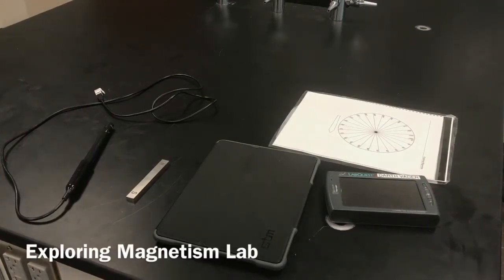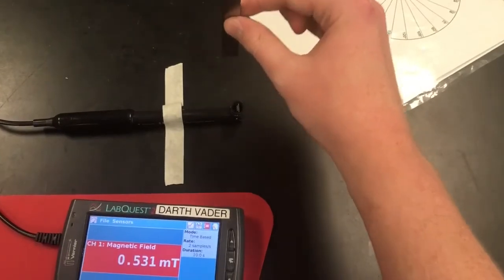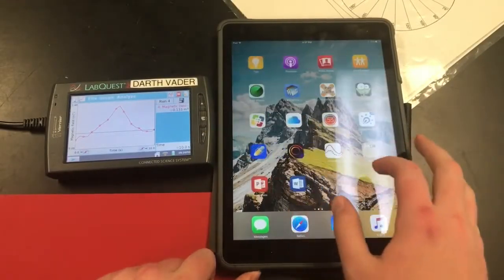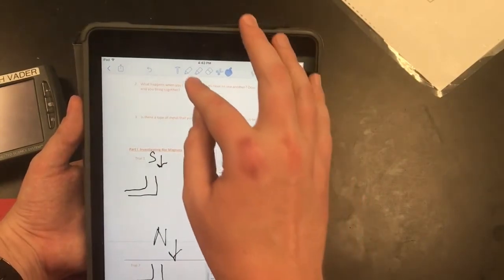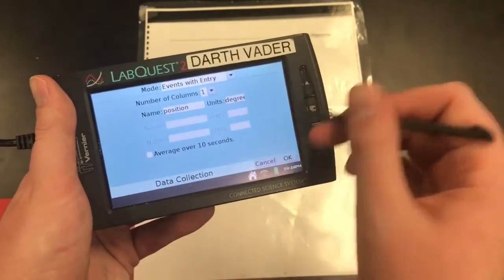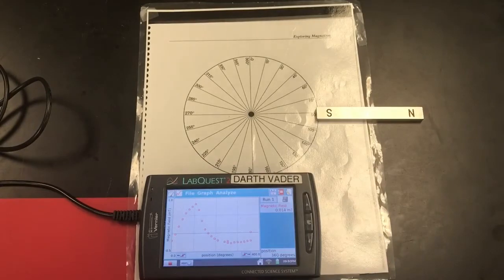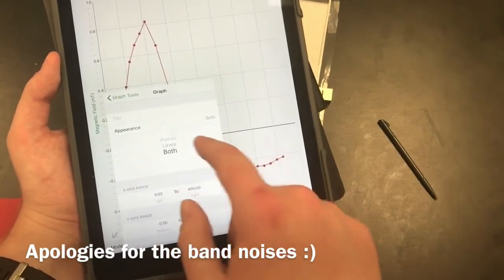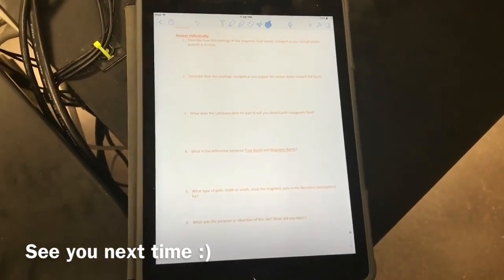Exploring Magnetism Lab